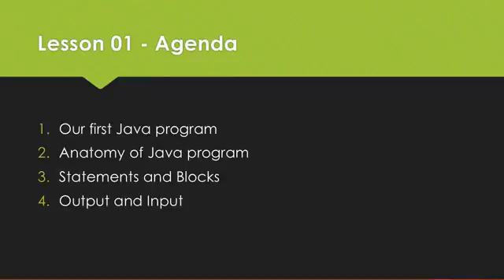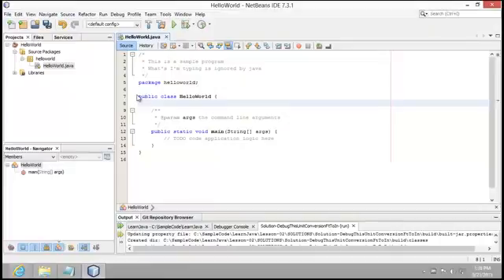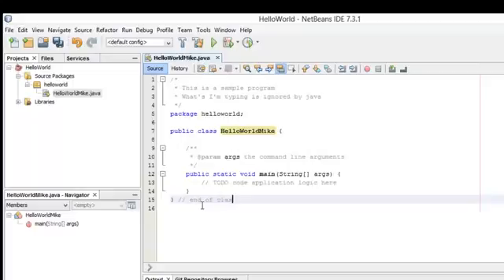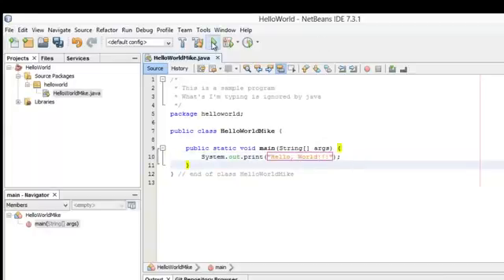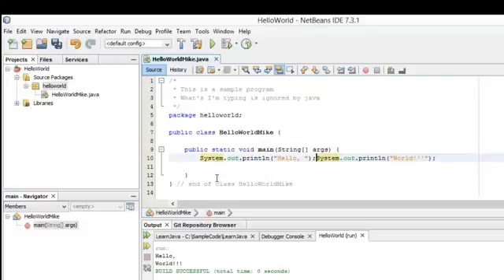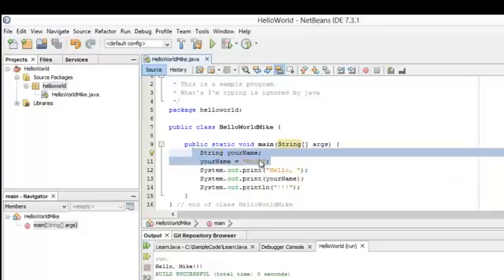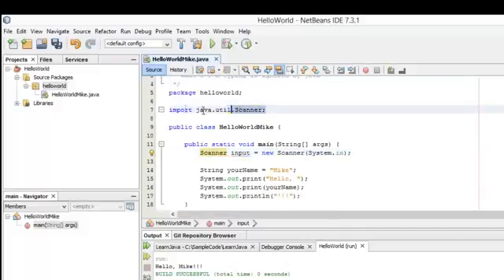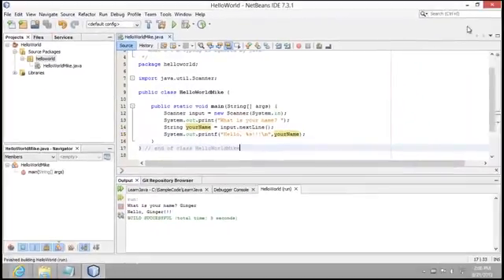Learn Programming in Java Lesson 01 Java Programming Basics